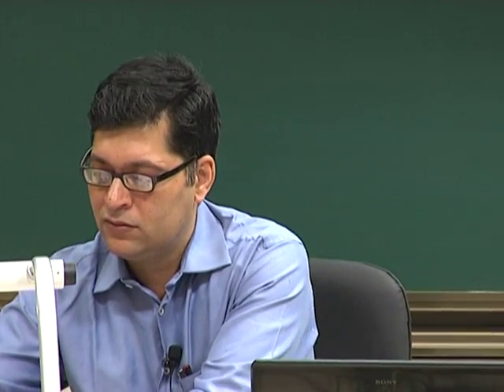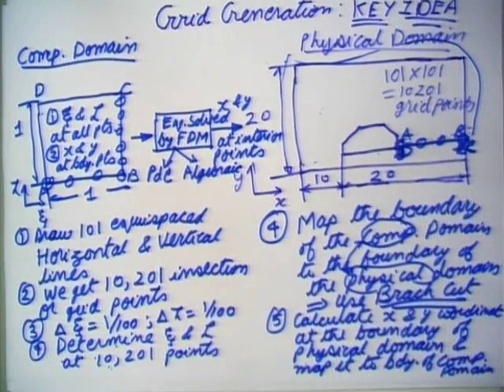CFD C L8C Grid Generation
This is Part C of 8th session of Computational Fluid Dynamics workshop arranged for coordinators. It was delivered by Prof. Atul Sharma from IIT Bombay.

In this session he revised the topic on grid generation and gave some examples.